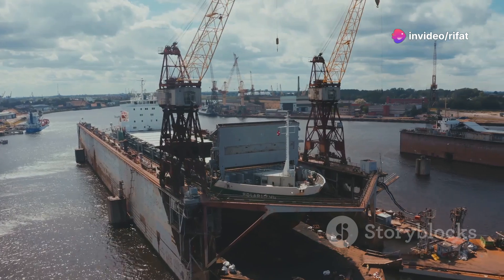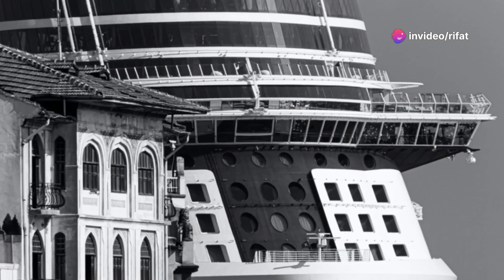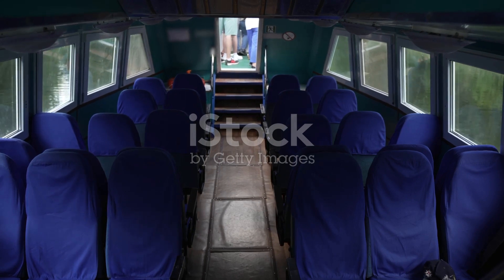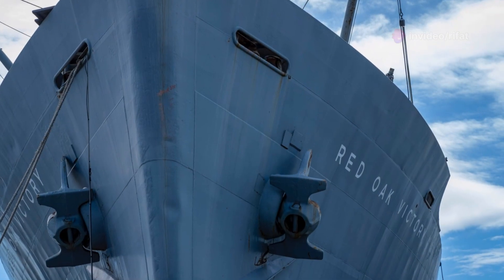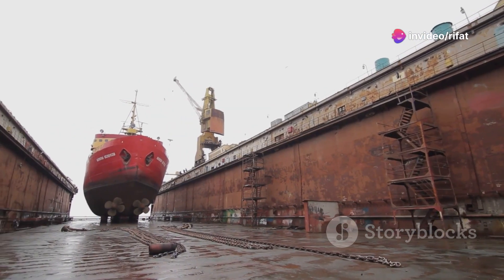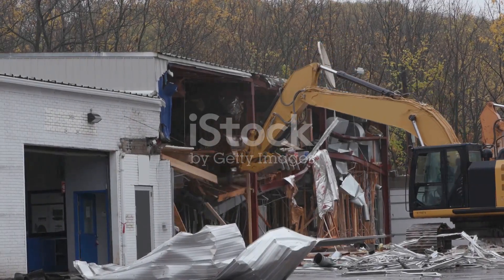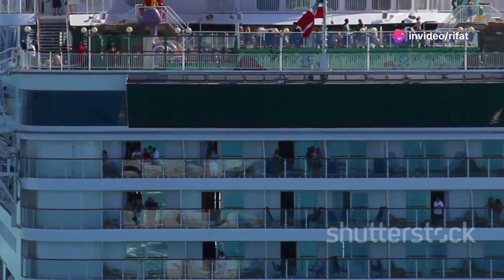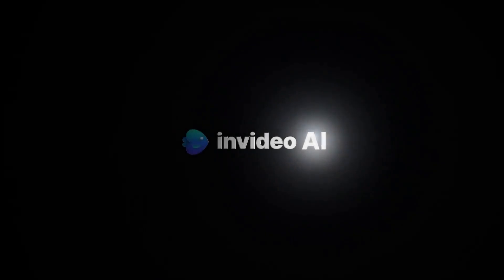The Unsung Hero of the Seas : RMS Olympic :-)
Let's dive deep into the fascinating history of one of the most iconic ocean liners to ever grace the seas: the RMS Olympic. Often overshadowed by her tragic sister ships, Titanic and Britannic, the Olympic holds a remarkable story of resilience and service that spanned an impressive 24 years. So grab your life vests as we set sail on this historical journey!

In 1907, the RMS Olympic was launched amidst great excitement and anticipation. She was not only a symbol of luxury and opulence but also a triumph of engineering and innovation. Designed by renowned naval architect Thomas Andrews, who would later tragically lose his life on the Titanic, the Olympic boasted state-of-the-art features that set new standards for ocean liners of her time.

From her lavish first-class accommodations to her grand dining halls and sprawling promenade decks, every detail of the Olympic exuded elegance and sophistication. Passengers were treated to a world-class experience, indulging in gourmet cuisine, lavish parties, and unrivaled comfort as they traversed the vast oceans.

But it wasn't just her beauty that captured hearts; it was her resilience too. The Olympic survived multiple maritime incidents, including a collision with a British warship in 1911 and a severe fire in 1913. Despite these setbacks, she emerged stronger each time, proving her mettle as an unsinkable vessel.

As war clouds loomed over Europe with the outbreak of World War I, the Olympic was called into service as a troop transport ship. She valiantly carried soldiers across treacherous waters, serving her country with unwavering loyalty.

After the war, she returned to her civilian duties with renewed splendor. But her final years were marred by financial difficulties amidst changing times. In 1935, she was retired, marking the end of an era in maritime history.

Today, the legacy of the RMS Olympic lives on in the annals of maritime history. Though often overlooked, she stands as a testament to human ingenuity and endurance. So let us remember this unsung hero of the seas – the RMS Olympic – a ship that weathered storms both literal and metaphorical, leaving an indelible mark on the pages of time.

Description created online at : Junia,ai

Video created online at : Invideo AI

1) "Oh Olympic" written by Microsoft Copilot
and coverted to song online by Voicemod.net

Verse 1: In the shipyards of Belfast, she came to life,
A marvel of steel, through toil and strife.
Launched in the year of nineteen eleven,
Olympic sailed, a glimpse of heaven.

Chorus: Oh, Olympic, pride of the sea,
Sailing strong and wild, forever free.
Through the waves and the stormy night,
You were a beacon, shining bright.

Verse 2: Sister to Titanic, Britannic too,
A trio of legends, the ocean blue.
Through war and peace, you held your ground,
“Old Reliable,” your name renowned.

Bridge: From Southampton to New York’s shore,
Carrying dreams and so much more.
A symbol of hope, a vessel grand,
Guiding souls to a promised land.

Verse 3: Years went by, and times did change,
But your legacy, it stayed the same.
Scrapped in thirty-five, but not in vain,
Your spirit sails on, through sun and rain.

Outro: So here’s to you, Olympic, grand and true,
A ship of dreams, forever new.
In our hearts, you’ll always stay,
A legend of the sea, come what may.